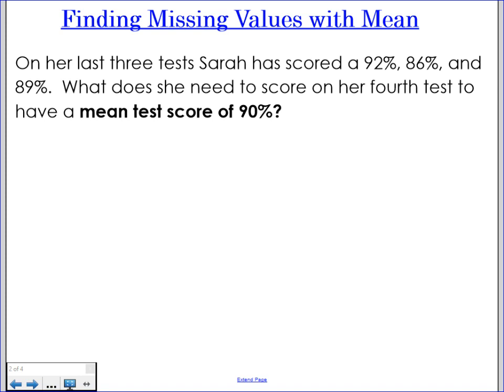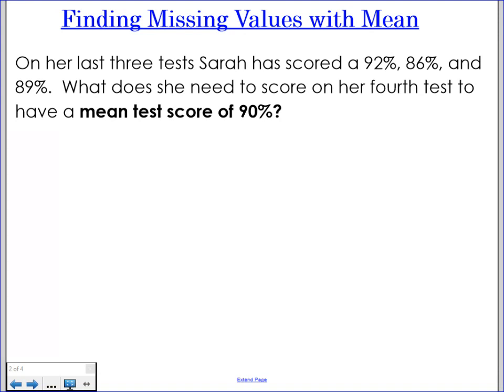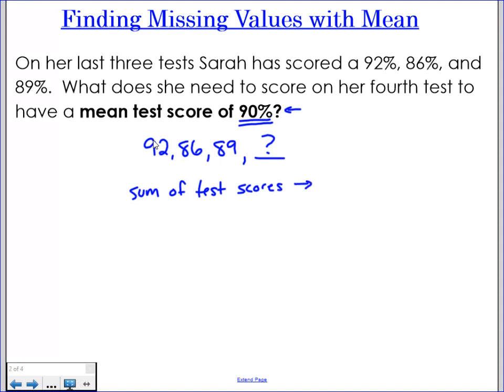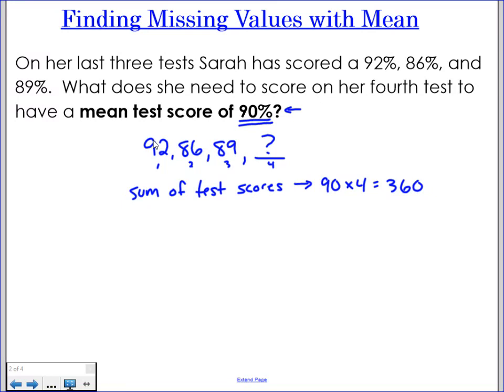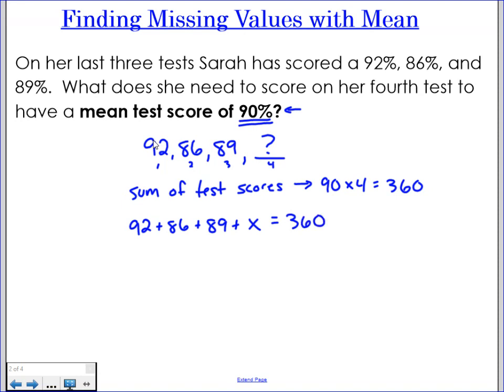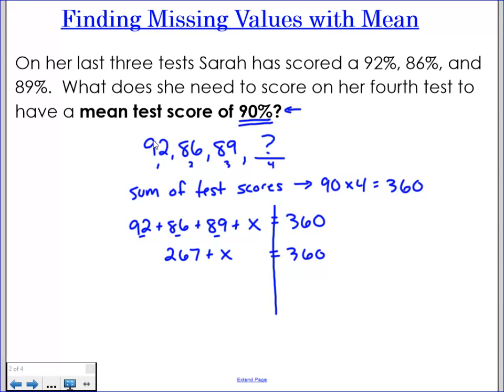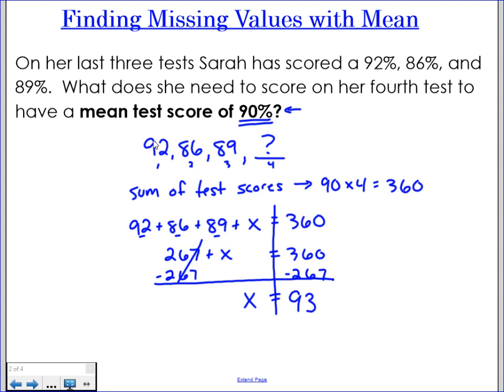Finding Missing Values with Mean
An example showing how to find the missing value of a data set when given the mean.